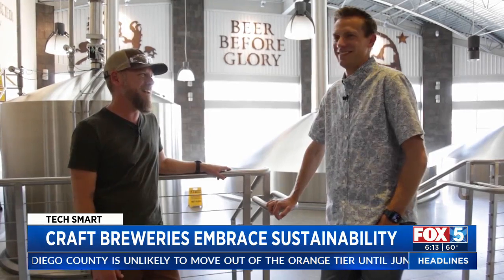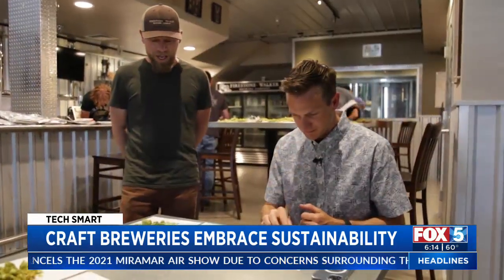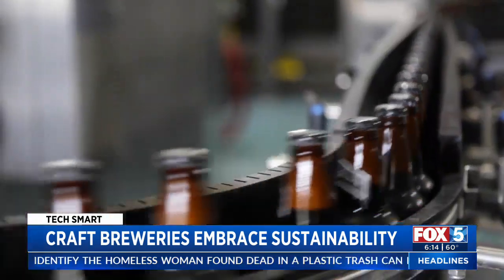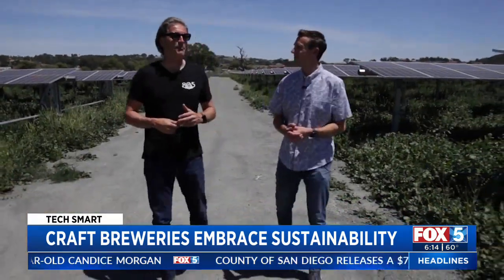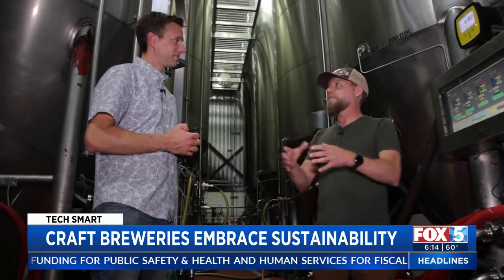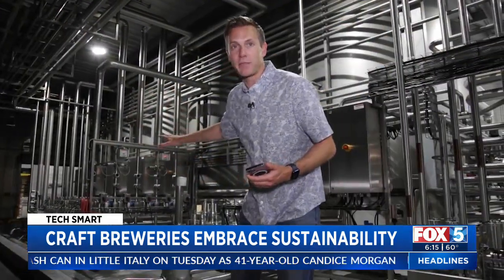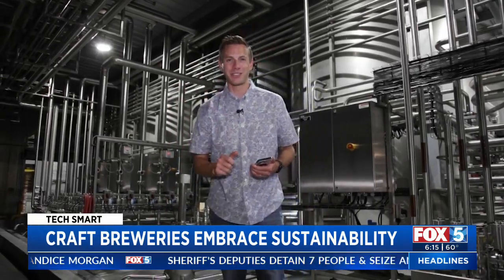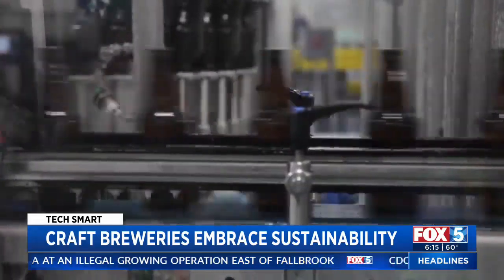How Clean Energy, Sustainability Shape Beer Making Process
Rich Demuro visits the Firestone Walker brewery in Paso Robles, California to get an inside look at how sustainability and clean energy go into every bottle.